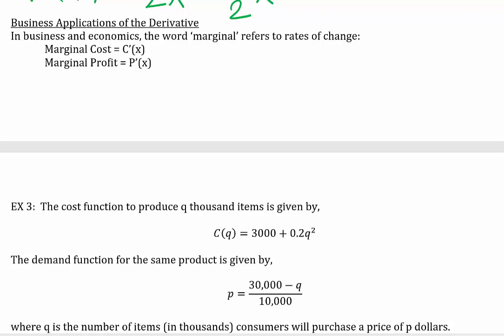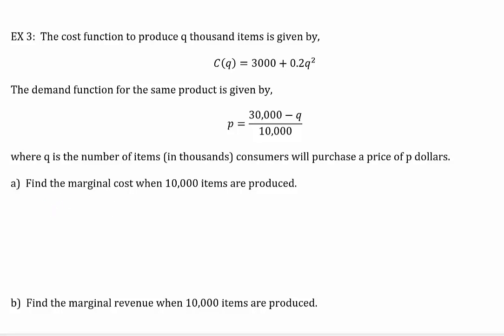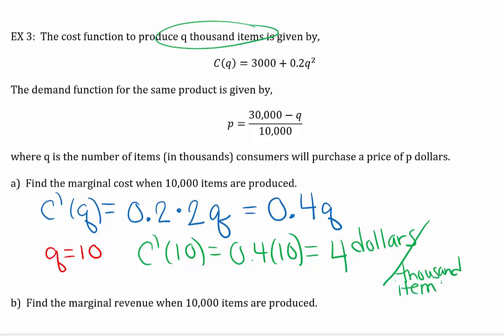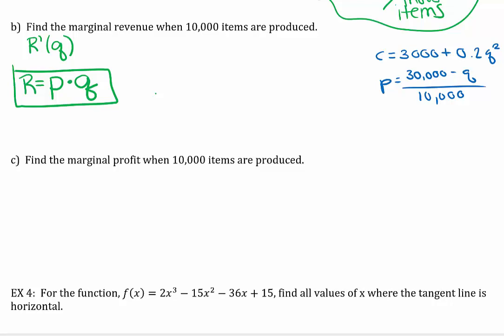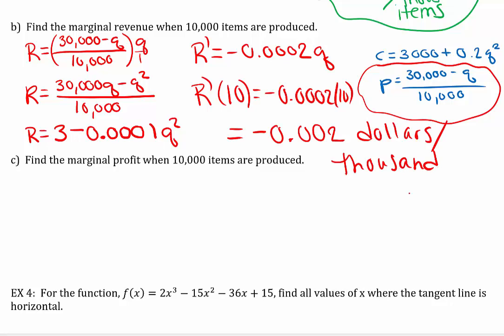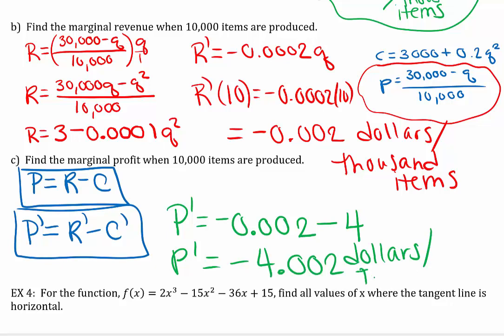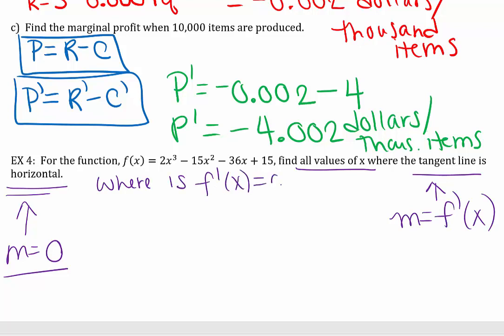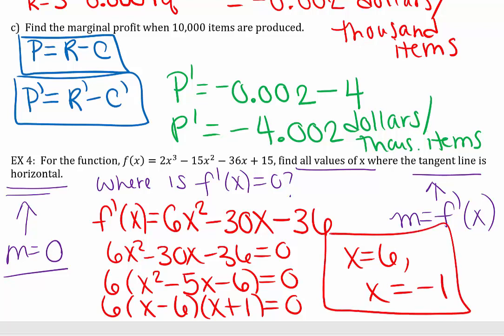Finding Derivatives Part 2